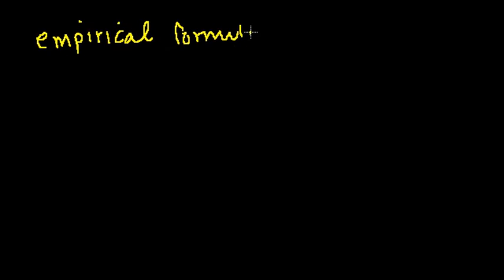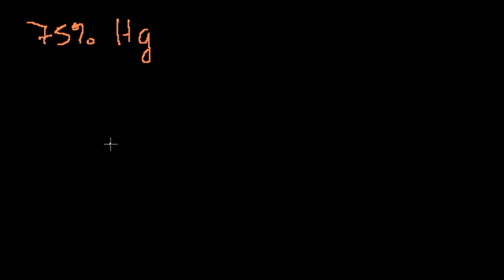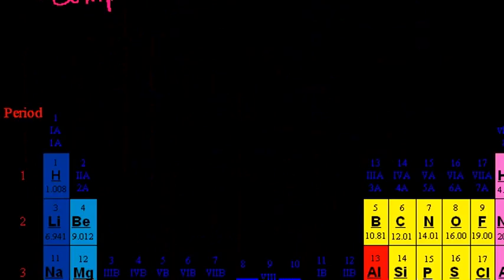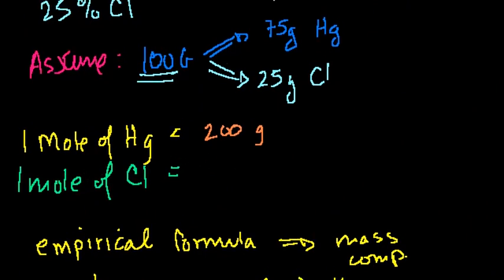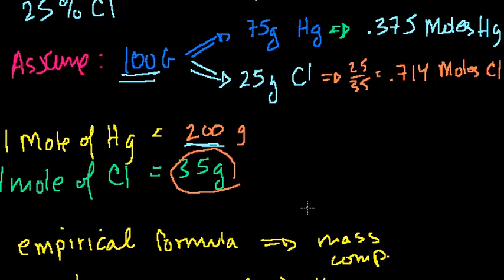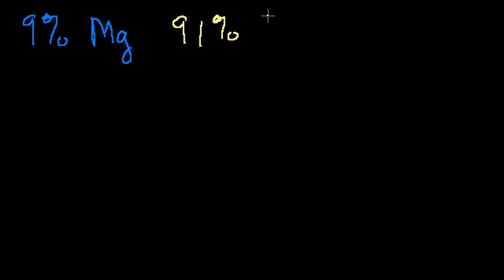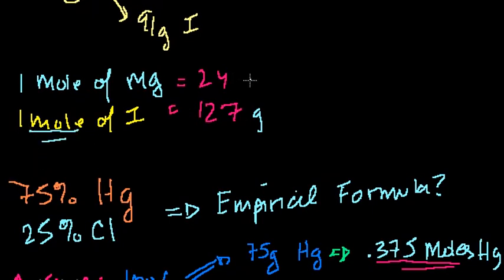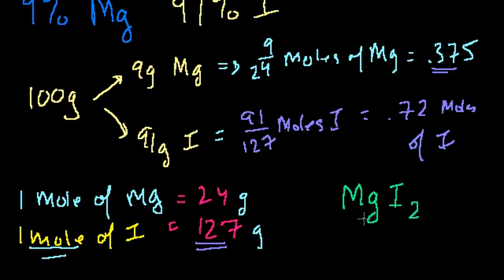Formula from Mass Composition